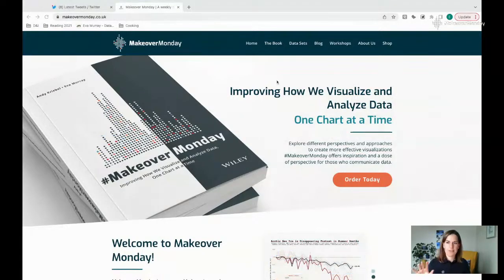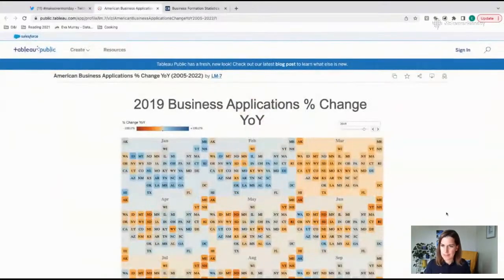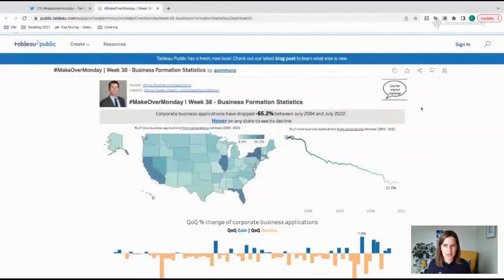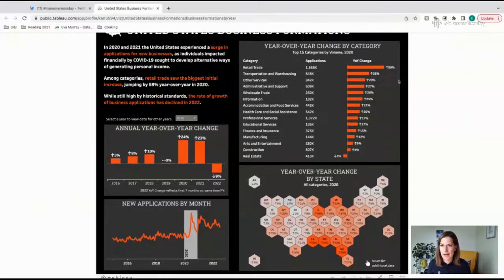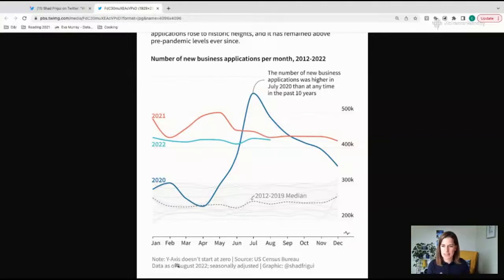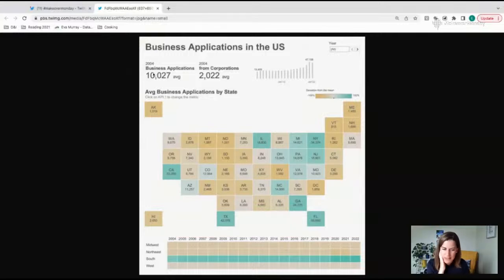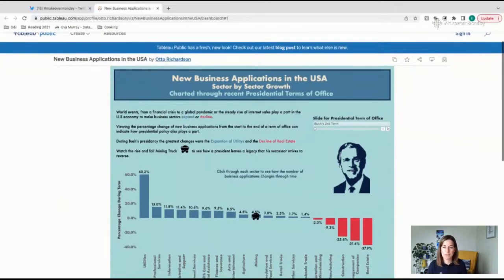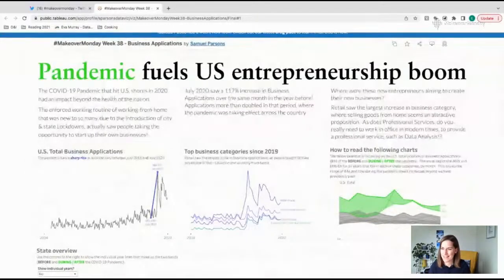Viz Review - American Business Formations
Every week, catch Eva on Viz Review - a 30 minute weekly live session where she shares her feedback and recommendations on people's work.

Eva will pick from visualizations using the hashtag MakeoverMonday on Twitter.